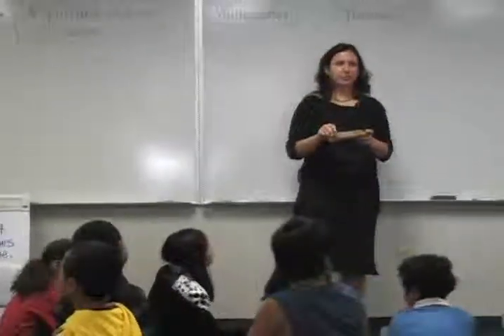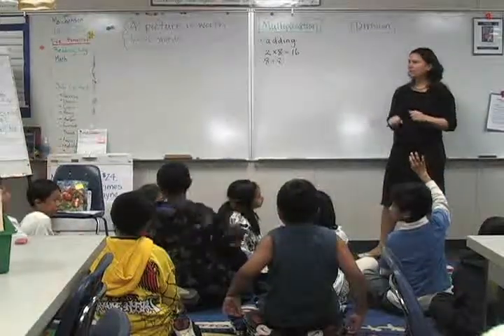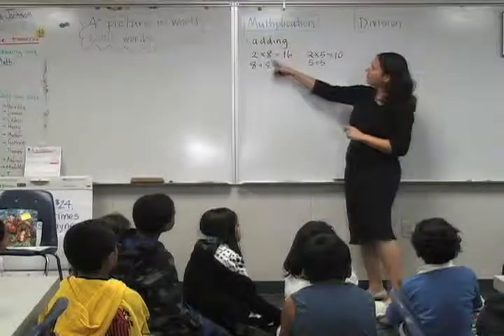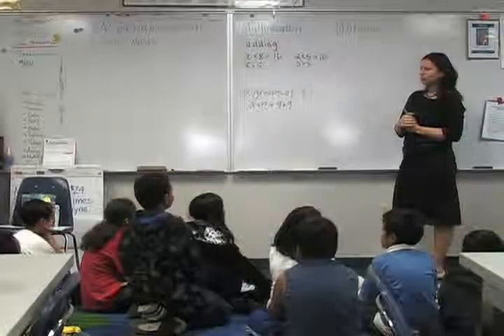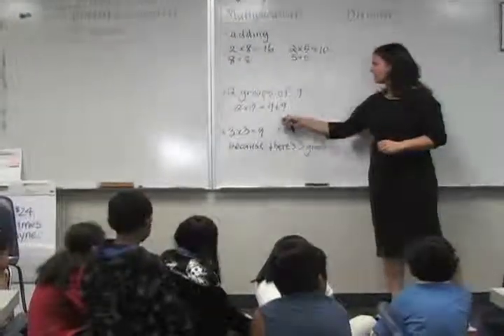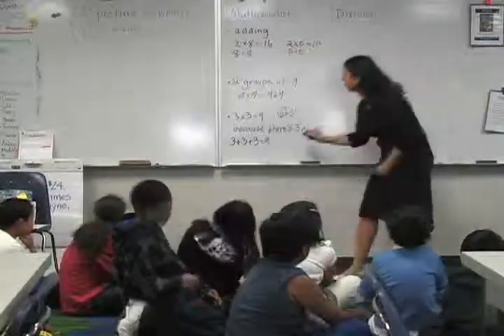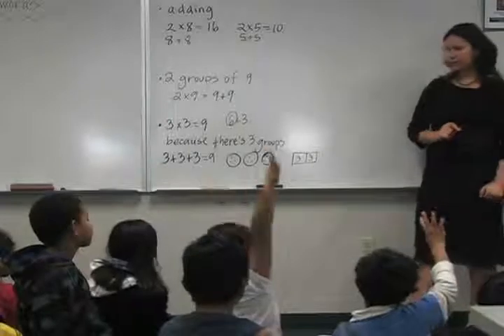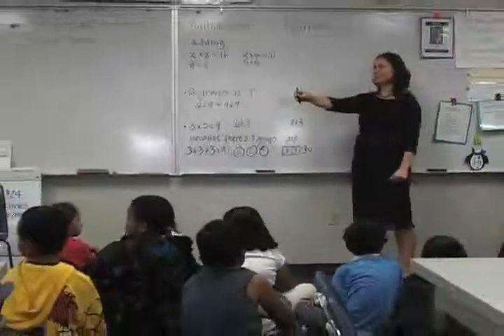Multiplication and Division: Problem 1 (Part A)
One goal here is to access prior knowledge and formatively assess student understanding and confidence levels about multiplication. Additionally, we have planned to organically introduce the bar model and to highlight the importance of equal groups in multiplication.